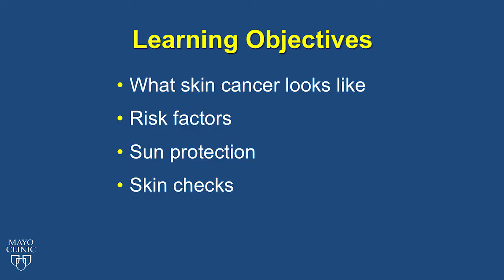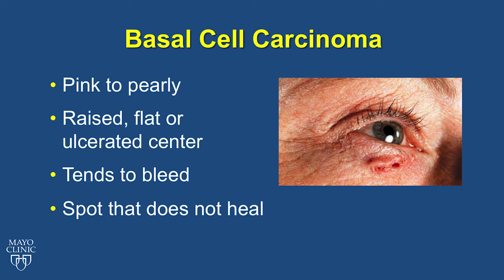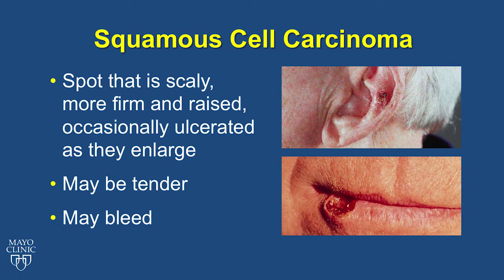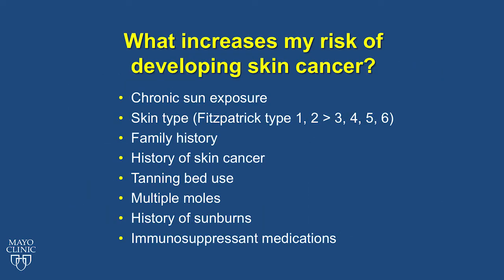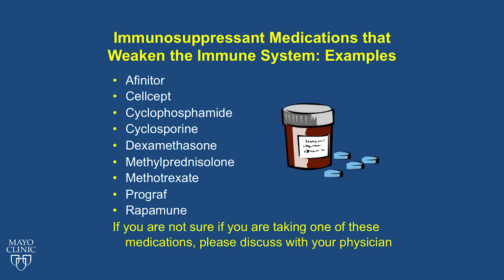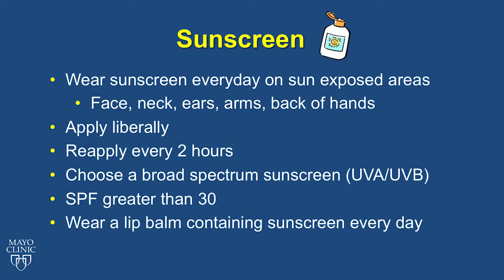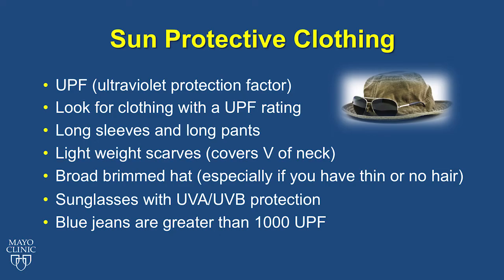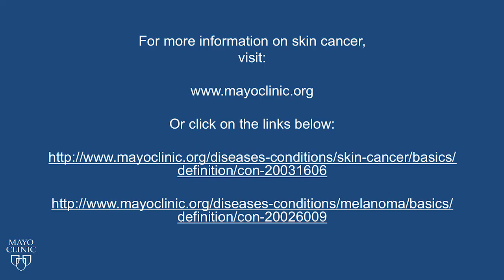Skin Cancer Prevention and Detection - Mayo Clinic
Amy Hadley, R.N. at Mayo Clinic in Arizona, discusses the basics of skin cancer, including photographs and descriptions. Learn more about the risk factors for skin cancer, as well as prevention tips, such as the use of sunscreen, sun protective clothing, and self-skin checks.